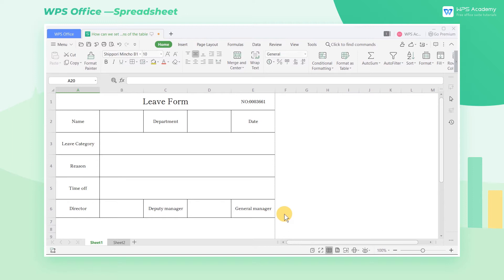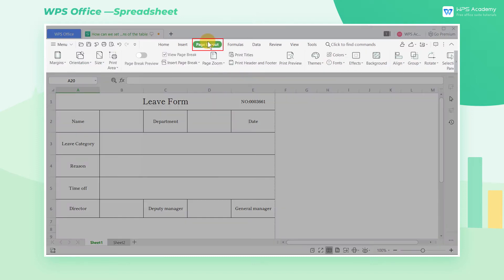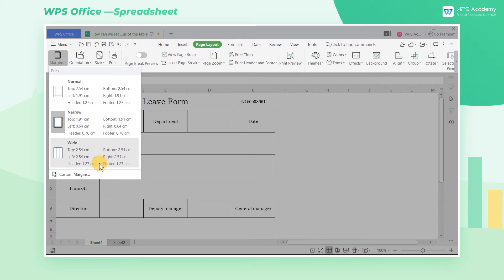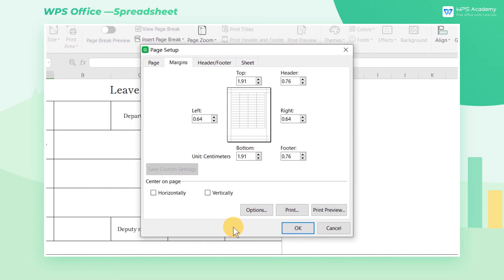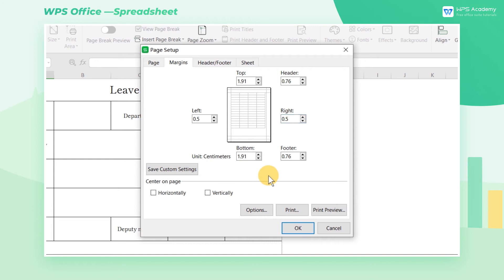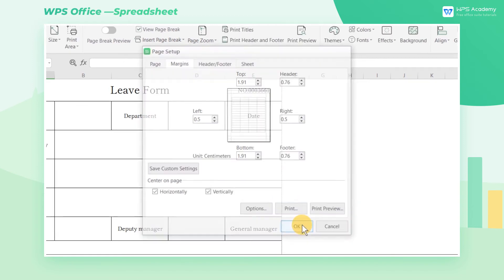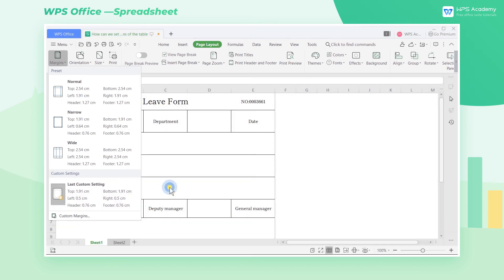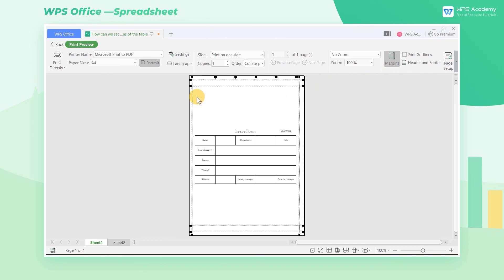[WPS Academy] 1.0.4 Excel: How can we set the margins of the table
Hi, glad to see you here. Today we'll learn 'Quickly Fill Cells with Multiple Filling Methods' in WPS Spreadsheet. Follow our Youtube channel, level up your office skills! WPS Office is a free all-in-one office suite which include Writer(Word), Spreadsheet(Excel), Presentation(PPT) and PDF. Tutorials are provided by WPS Academy, WPS Academy is aim at providing both beginning and advanced office tutorial.